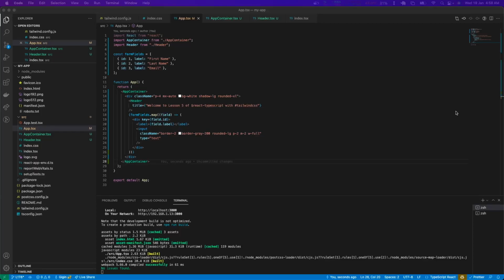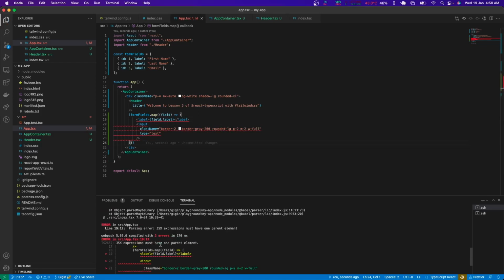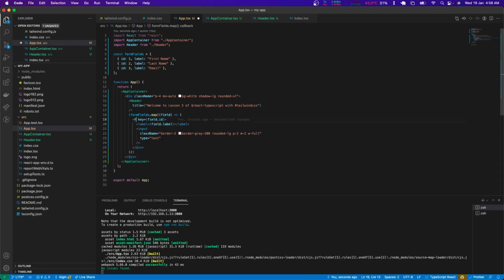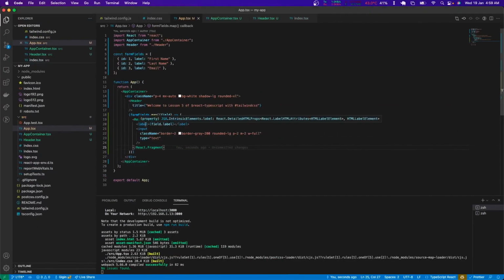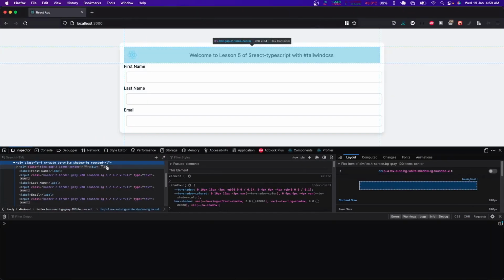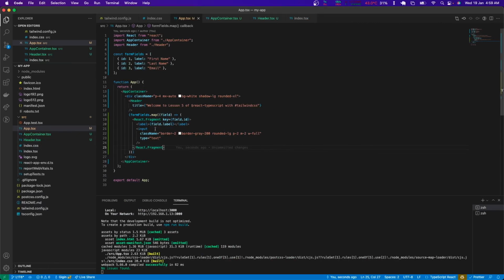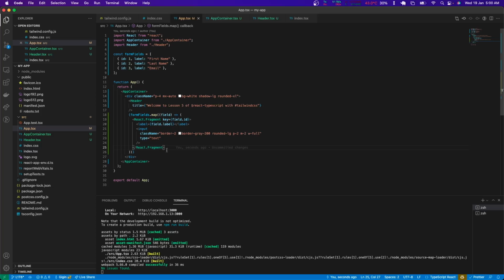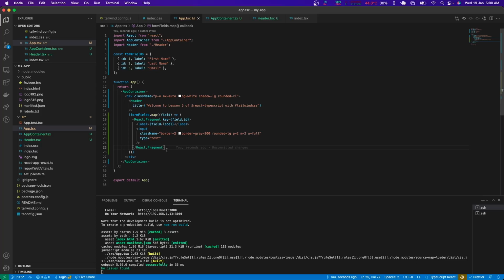React Fragments | ReactForAll | Level 1 - Chapter 7